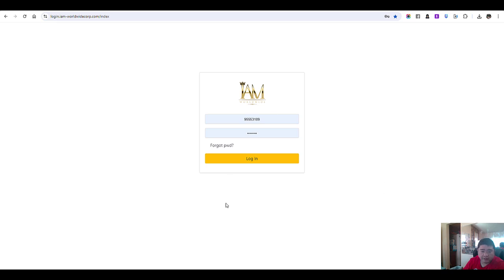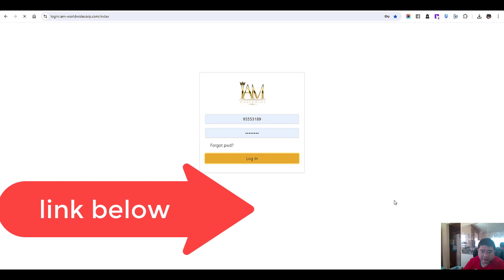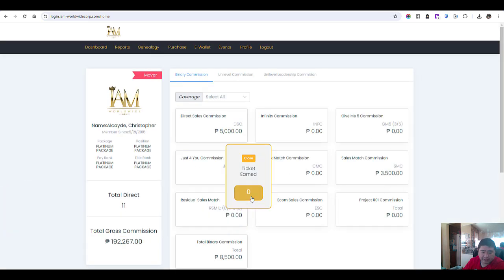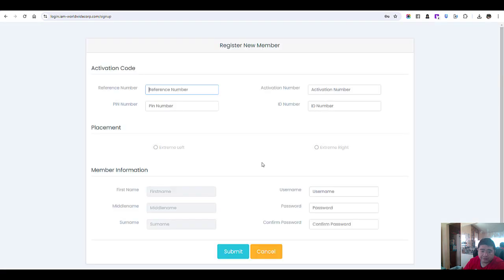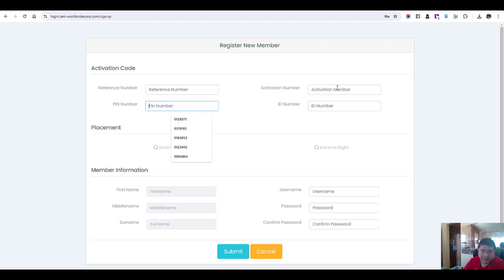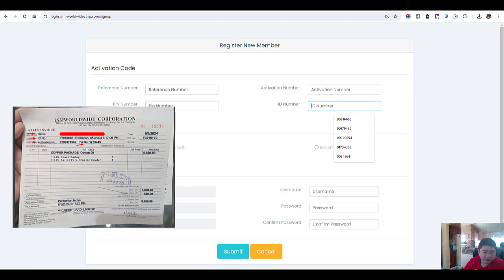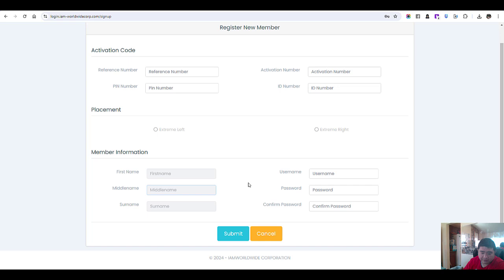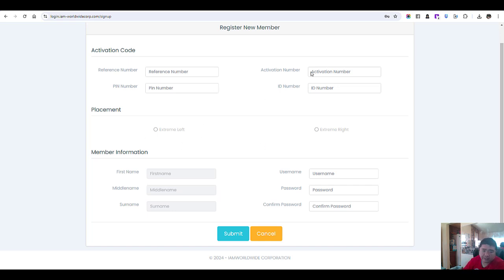how to encode or activate new member of Iam worldwide 2024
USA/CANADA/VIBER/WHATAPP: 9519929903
PHilippines:

We are Looking For Serious Individual Who Want to Earn Extra or Full time income.

I am Looking For Independent Distributor Worldwide